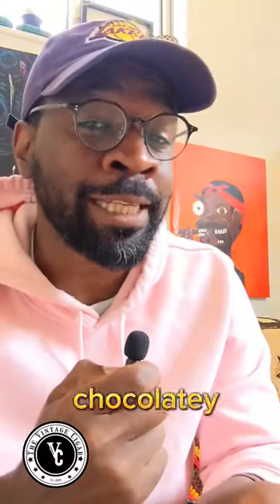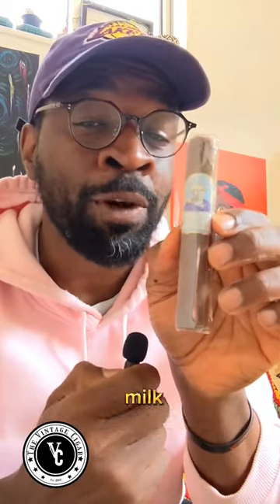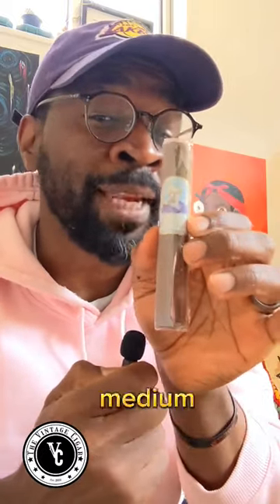Cigars 101: How to Taste Chocolate notes | the Vintage Cigar